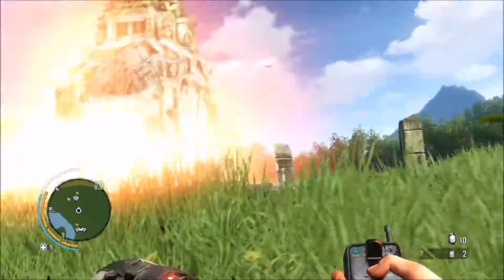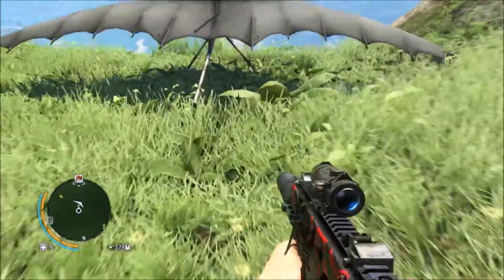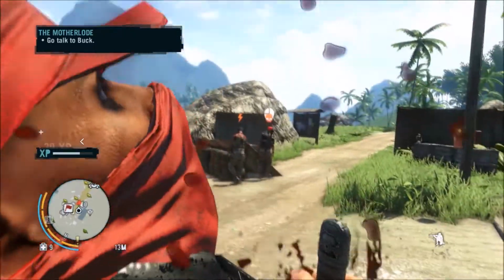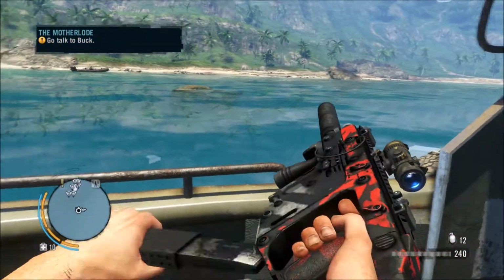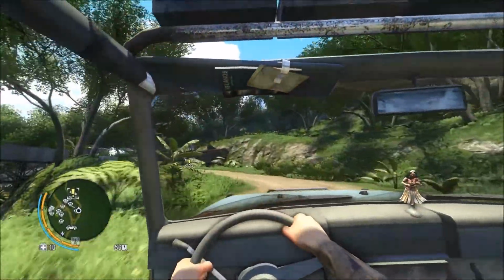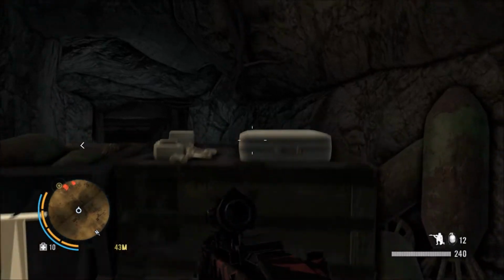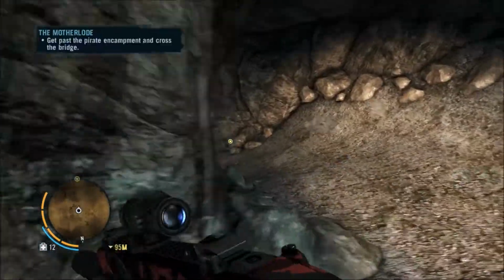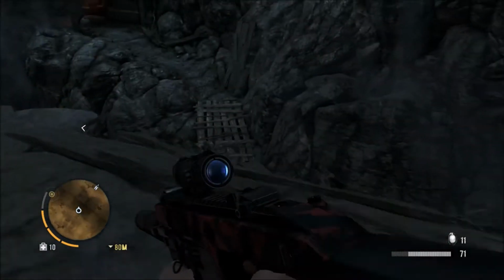Lets Play Far Cry 3 - Full Playthrough - Part 31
Hello everybody and welcome back to Far Cry 3!

In today's episode, we go looking for Buck once again and get given the location of yet another piece of the mystical compass leading to the dagger from our dreams - will this be the last piece though?!